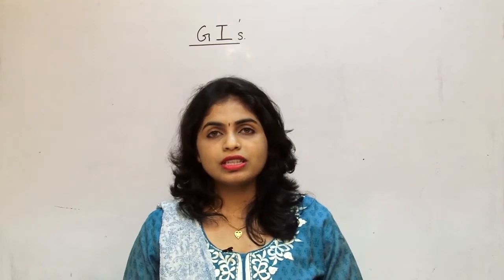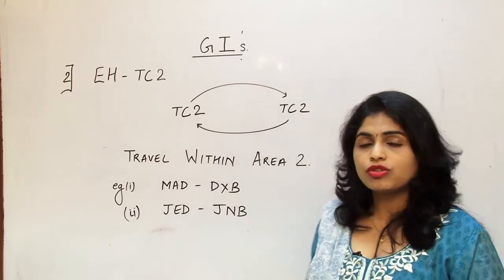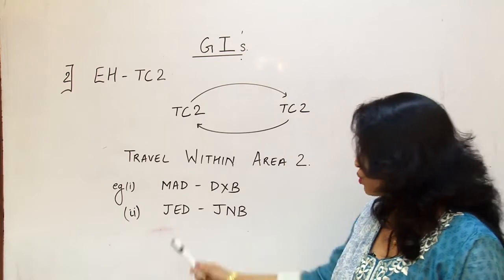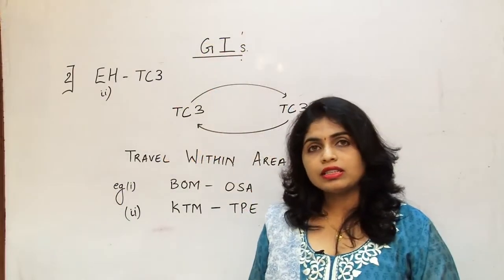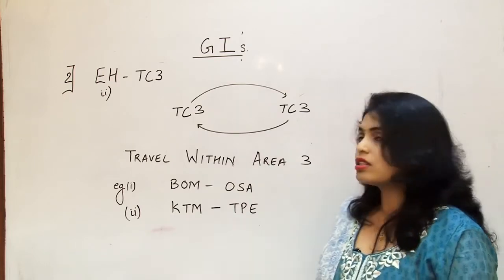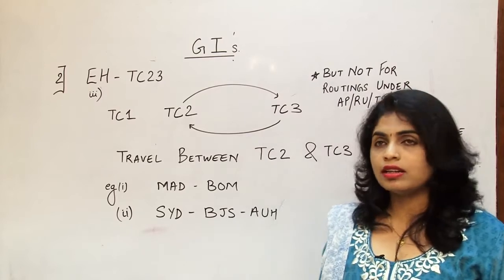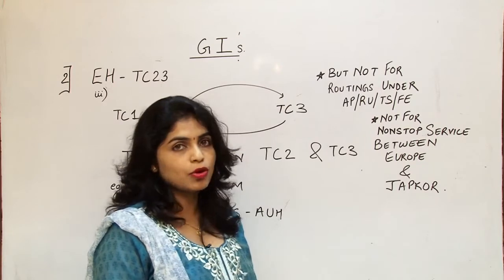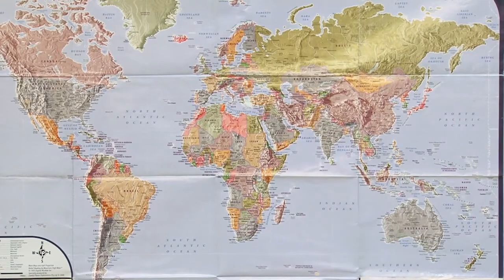Eastern Hemisphere (EH) Global Indicator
IATA Global Indicators ; EH Global Indicator ; Eastern Hemisphere Global Indicator ; IATA Exam Preparation ;Global Indicators Explained ; IATA Training ; Airline Fare Construction ; Aviation Studies ; IATA Certification.

Register Now for Tuitions. Registration Link in Channel description.

Video will assist in understanding the concepts of:
Understand the qualifiers of a flight routing to be Global Indicator- EH
Identify a flight route belonging to 'EH' Global Indicator.